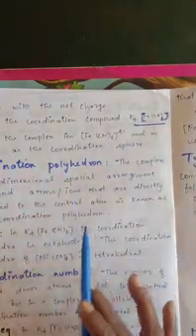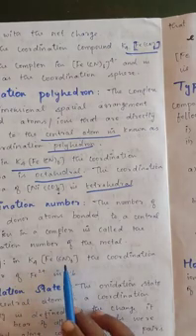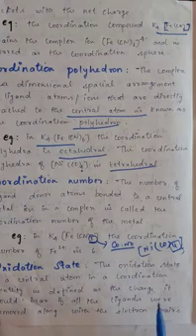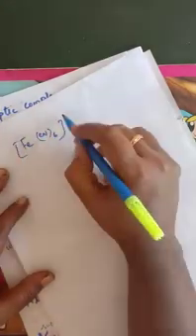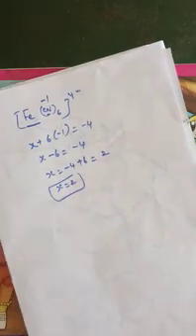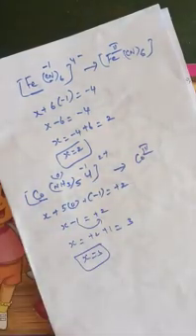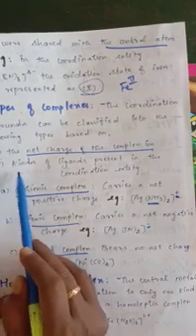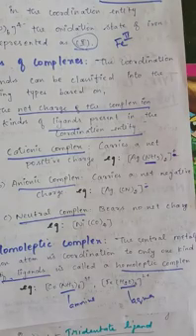Ln 5 part 1 3